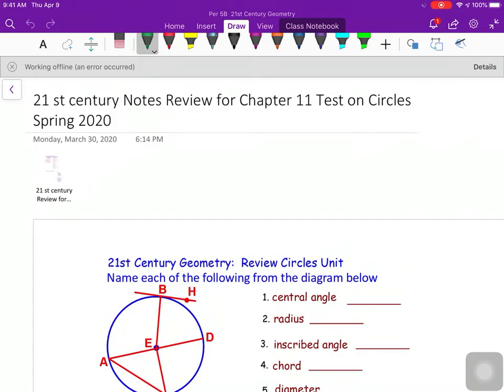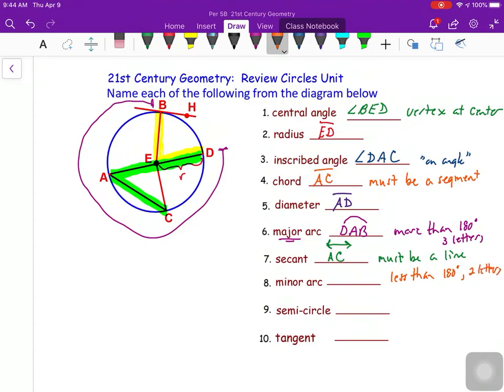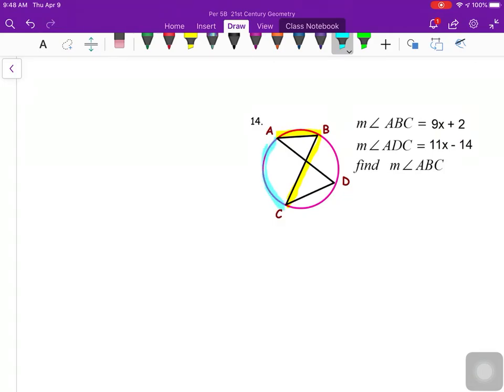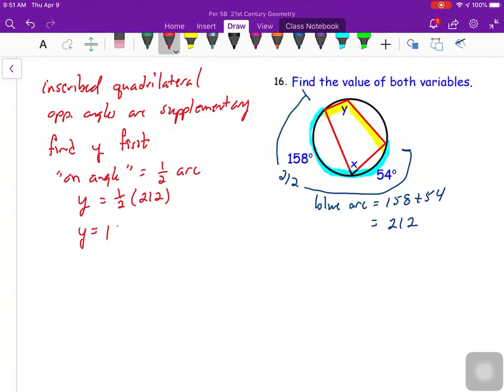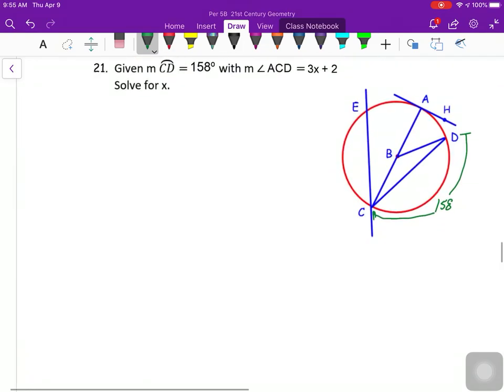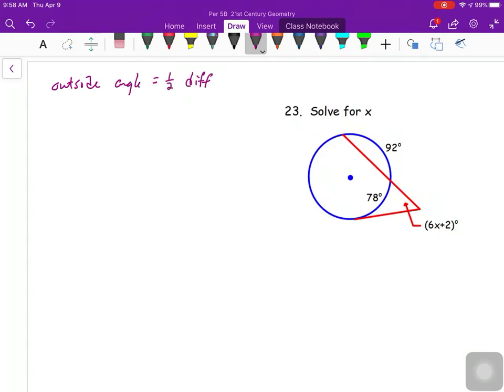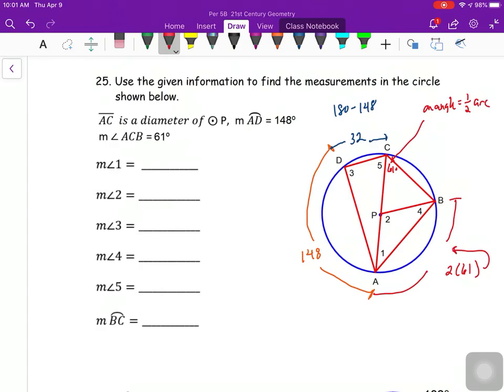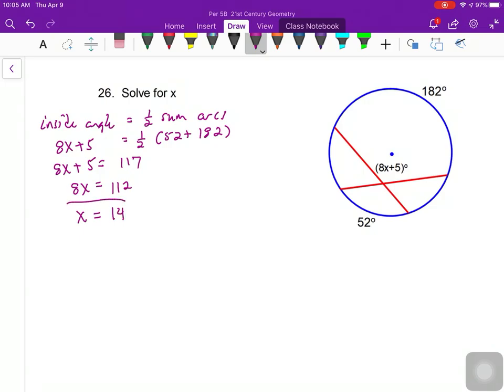Rev Ch 11. 21st Century Geometry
21st Century Geometry Review for Ch 11 Test Circles and Angles: Spring 2020 WFHS